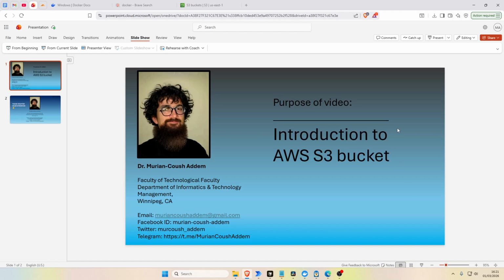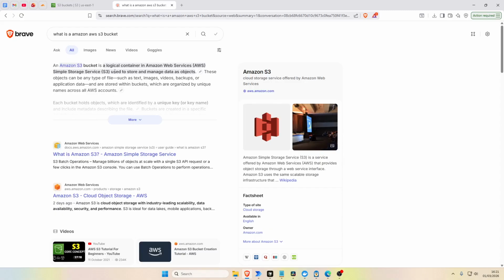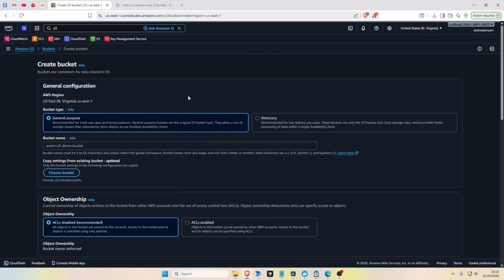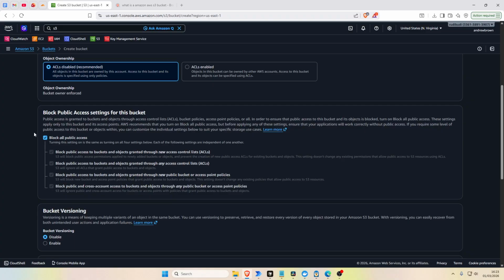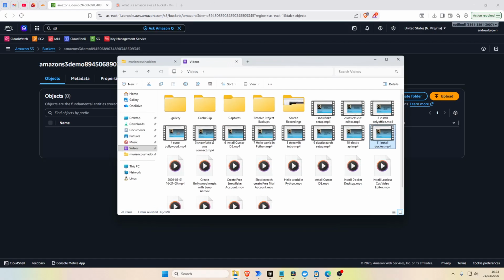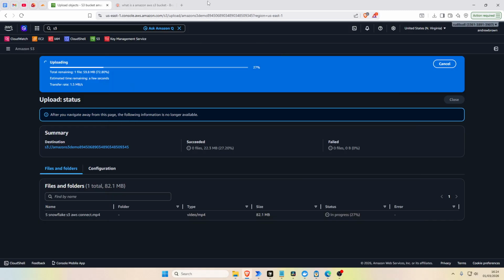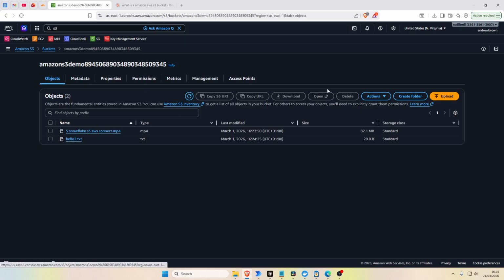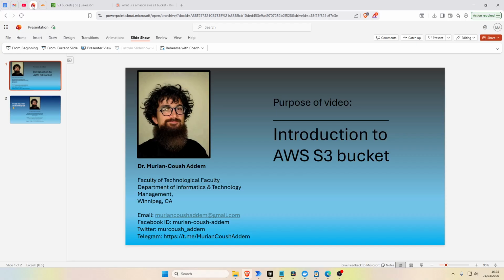Introduction AWS S3 Bucket